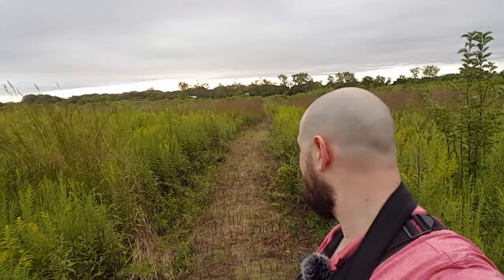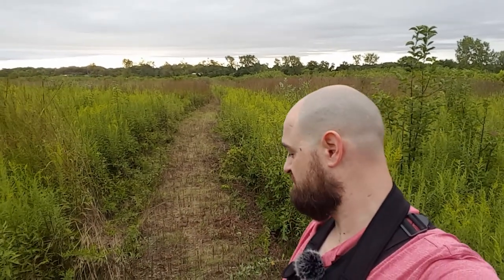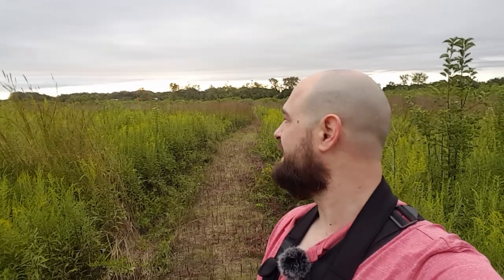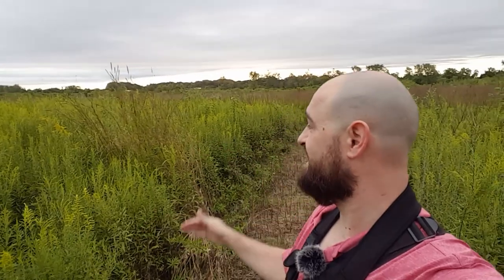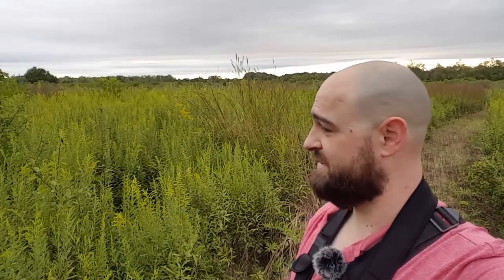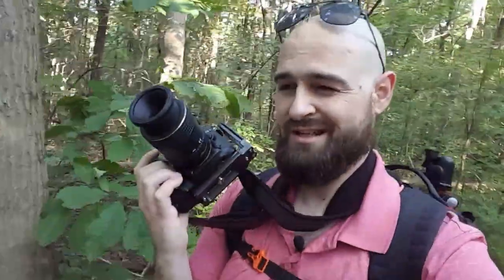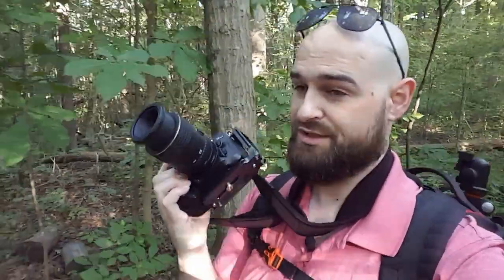Nature Photography | The Experiment Pt.1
This week I start The Experiment. Over the next 5 or more videos I will be experimenting with different transitions and a few other things Ill go over during the experiment. Things Don't go well for the first episode of The Experiment. All sorts of different things happen to create the first road bump in my YouTube journey.

Join me as I document my photography journey.

Grab your cameras and lets go!

For behind the scenes, photo albums and other community fun, join us on Facebook.
If YouTube is documenting my photoventures, then Facebook is documenting my YouTube journey.

If ya wanna help me with my twitter game you can follow me there.